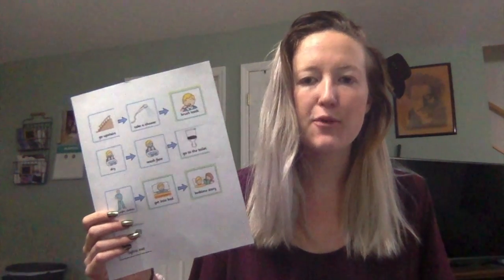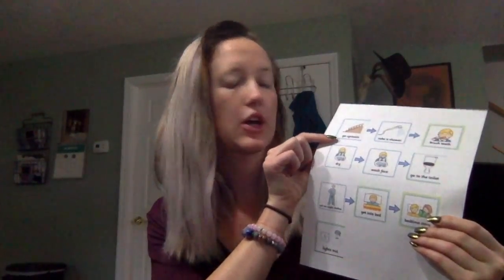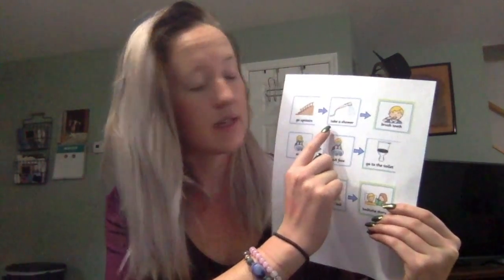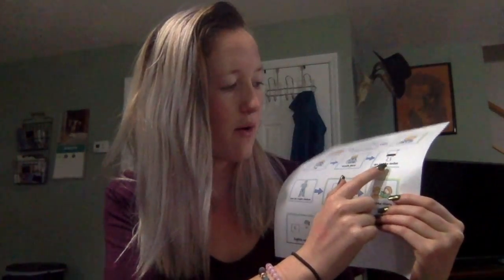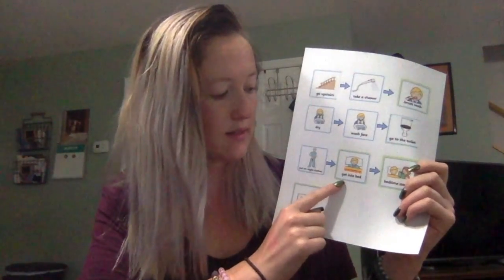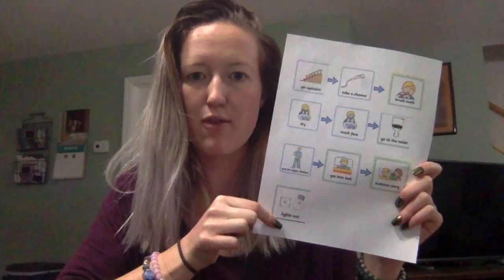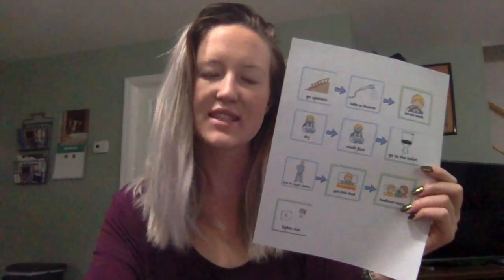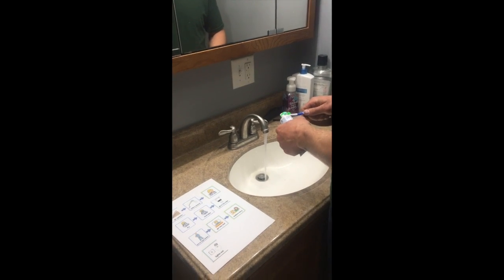SPED 513 Strategy 1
This video is about SPED 513 Strategy 1